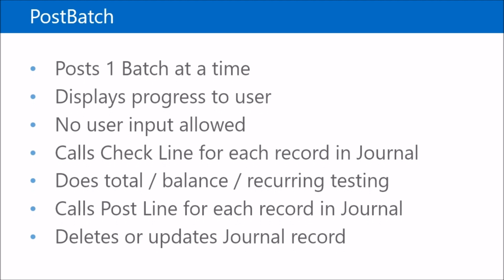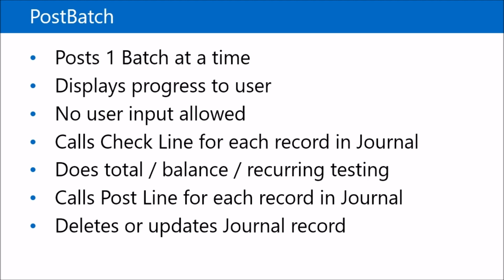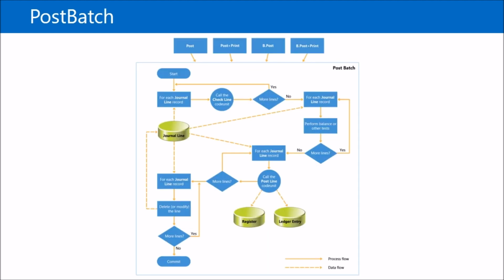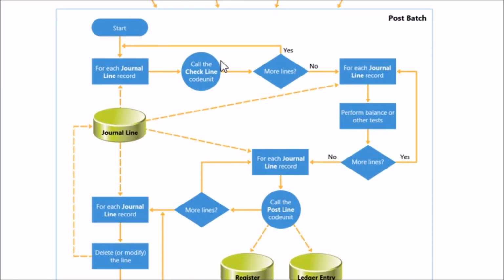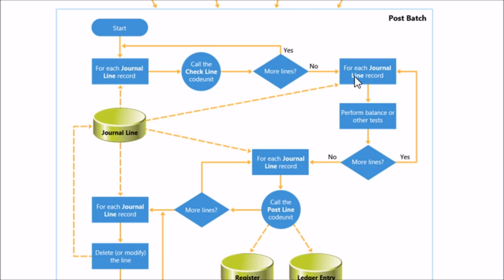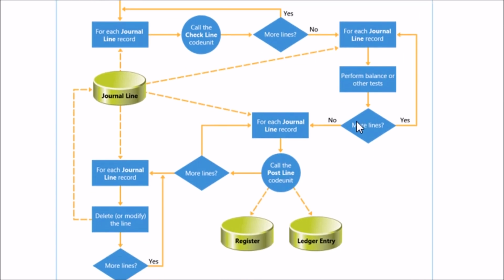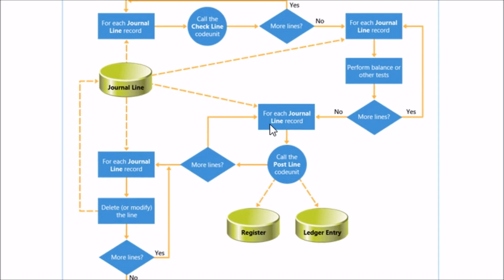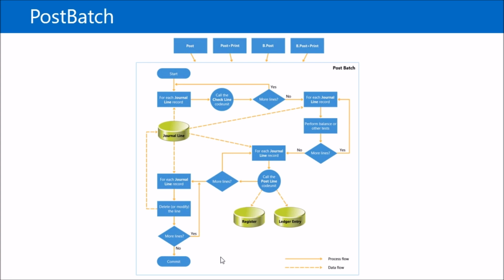Dynamics 365 Business Central - M01-07 The Journal Posting Process - PostBatch Codeunit